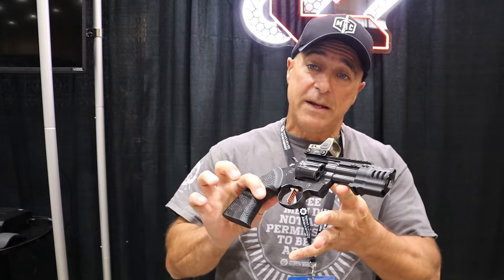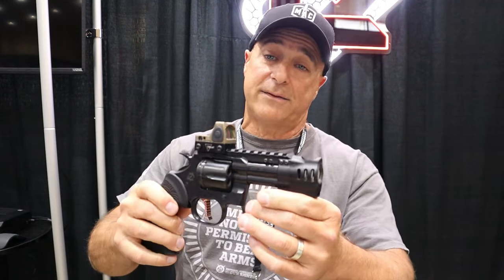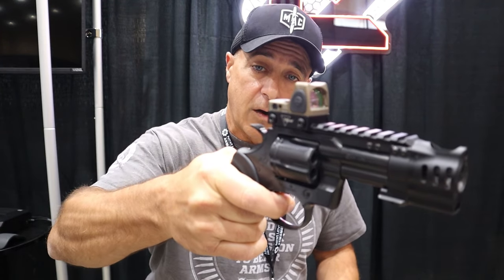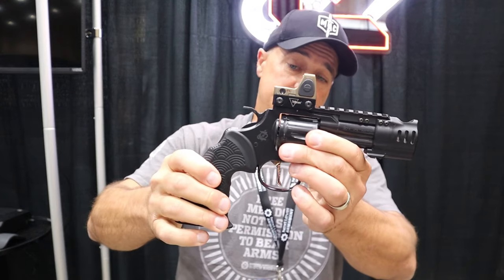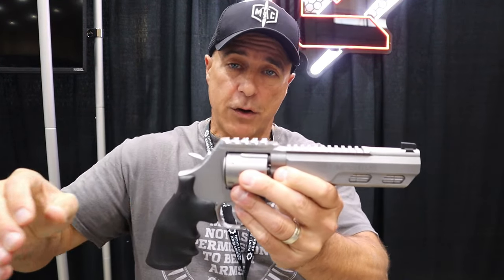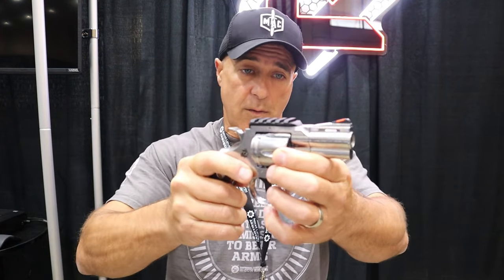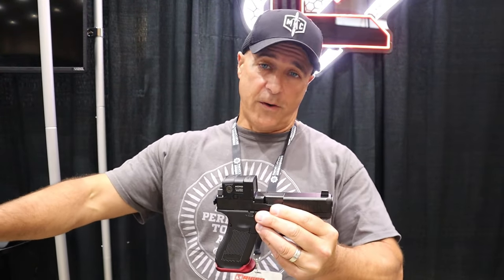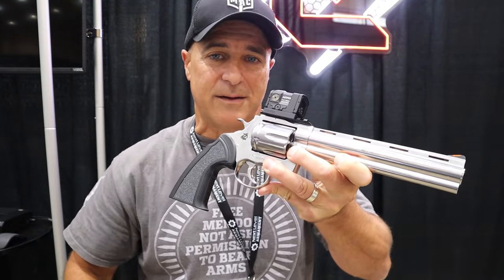Revolver Upgrades You Never Knew About! - TheFirearmGuy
Revolver Upgrades You Never Knew About! Check out Empires PBF (Performance Built Firearms) and what they created with revolver upgrades.